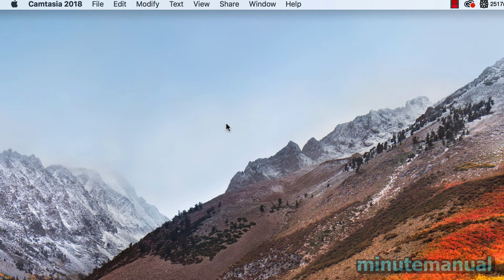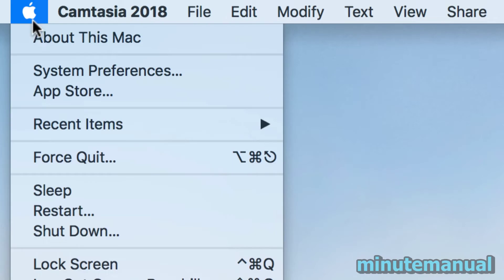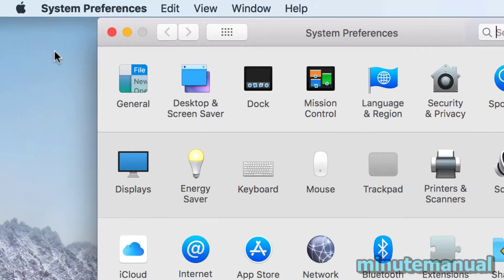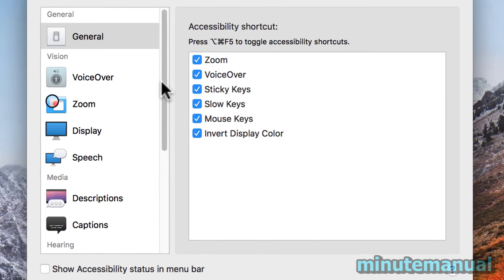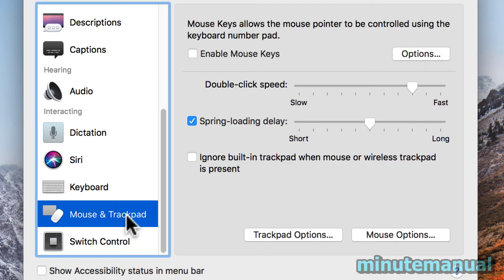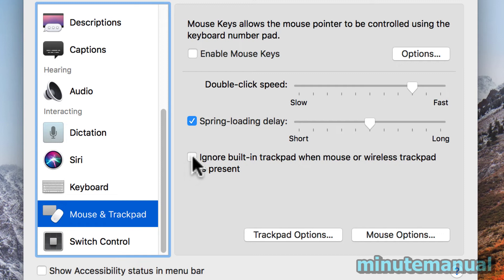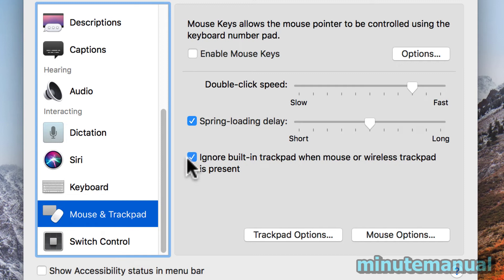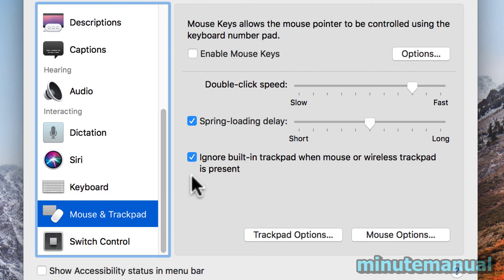Mac Disable Trackpad When Mouse Is Connected (EASY) - Mac How To Ignore Trackpad When Mouse Present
Mac Disable Trackpad When Mouse Is Connected. This mac tutorial will show you how to ignore trackpad when mouse is present. :)

This macbook pro tutorial will show you how to ignore the trackpad when the mouse is plugged in. It's very simple to disable the trackpad when using a mouse on mac. I hope this video helped you to turn off trackpad when using a mouse!